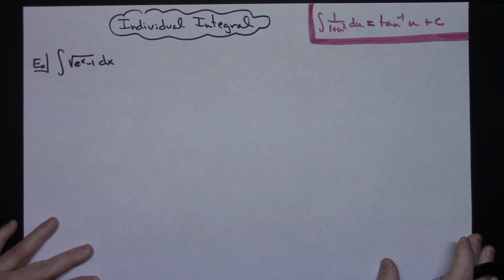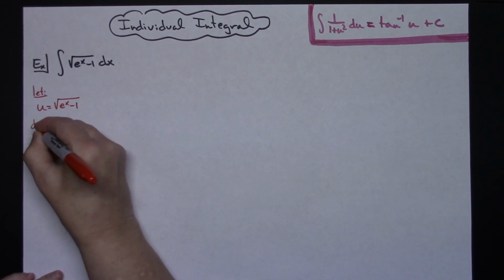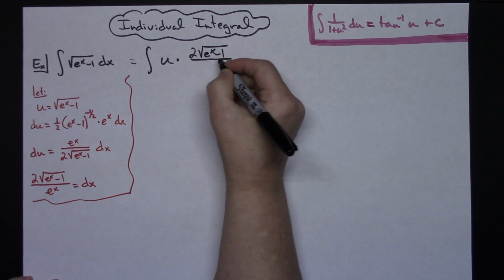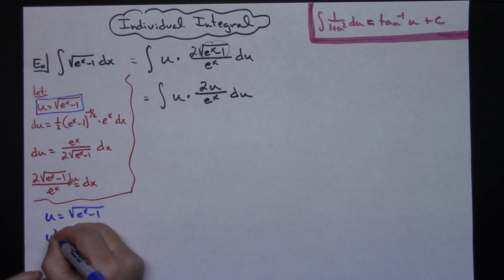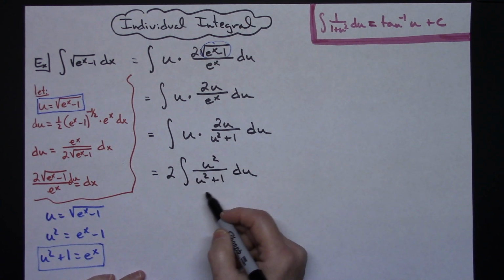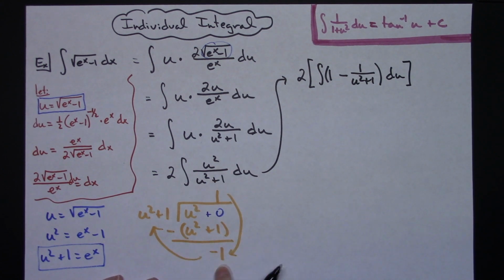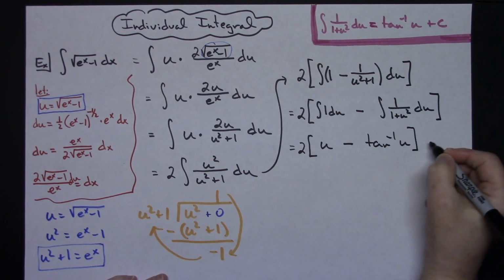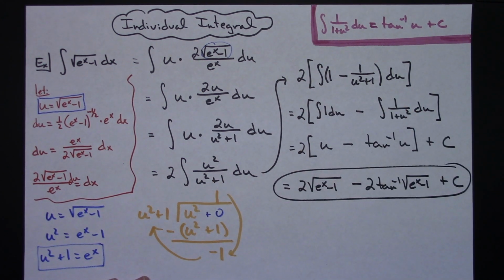Integral of sqrt(e^x - 1) ❖ Calculus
This video goes through the integral of sqrt(e^x - 1).  This type of integral would typically be sound in a Calc 1 class.